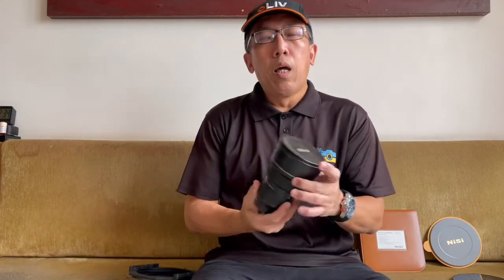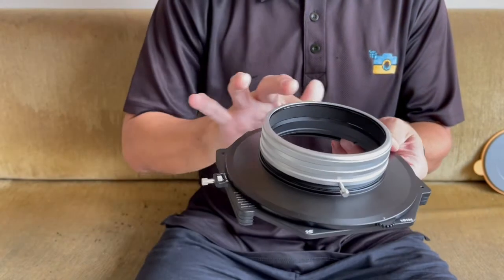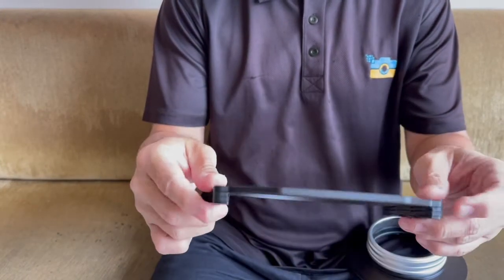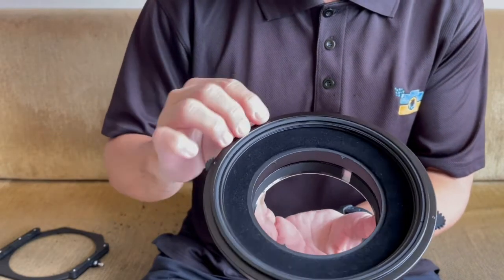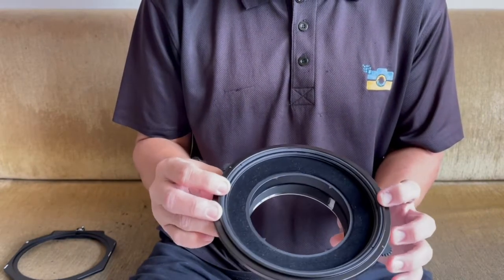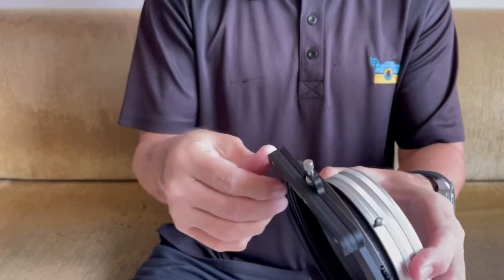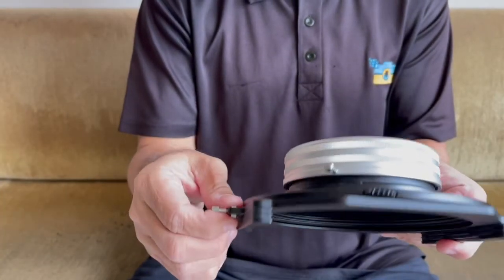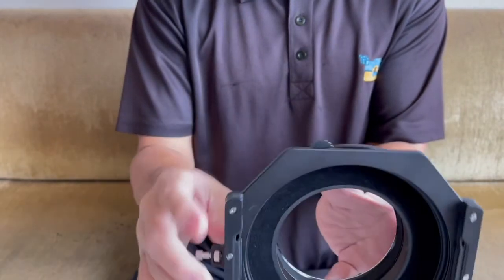720P NiSi S6 Introduction Part 1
Introduction to the NiSi S6 Filter Holder - Part 01